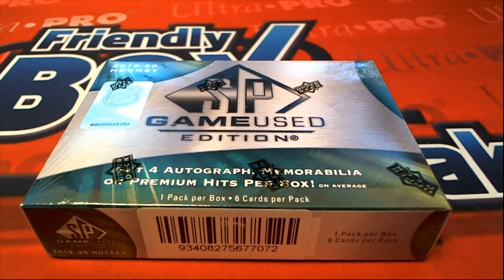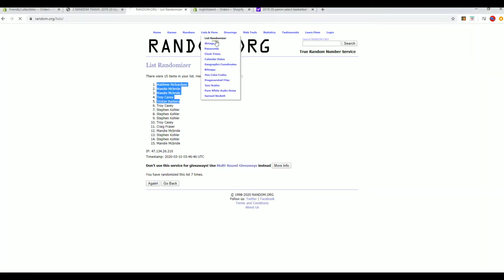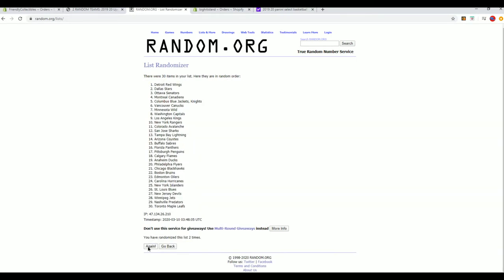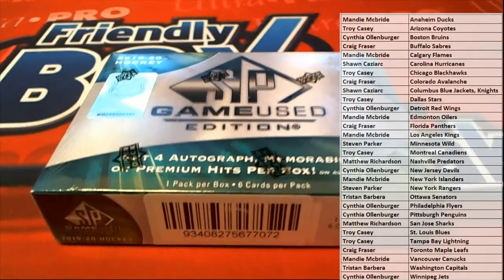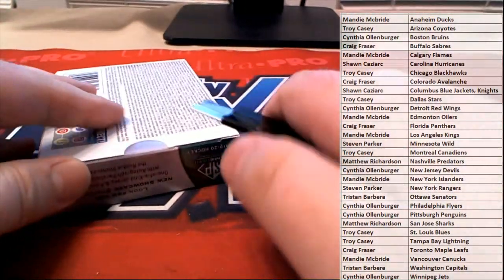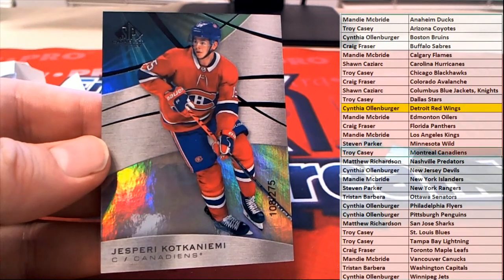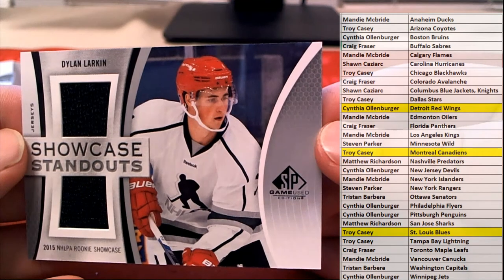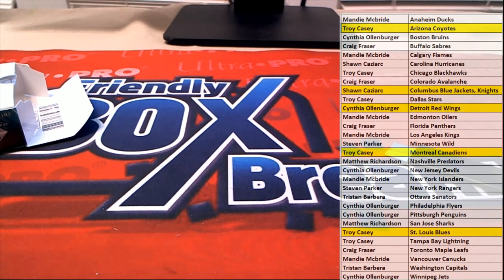2019 20 Upper Deck SP Game Used Hockey Hobby Box ID 20UDSPGU102